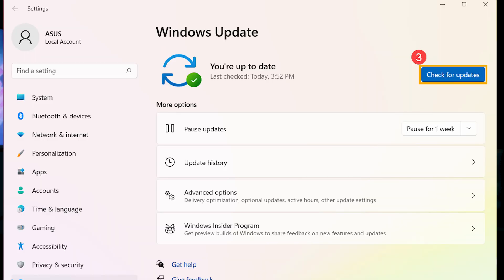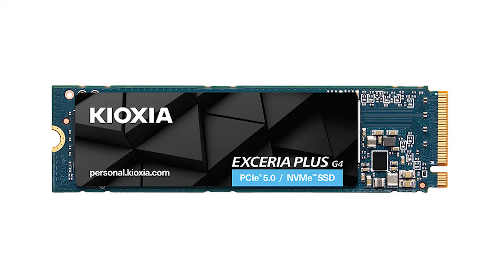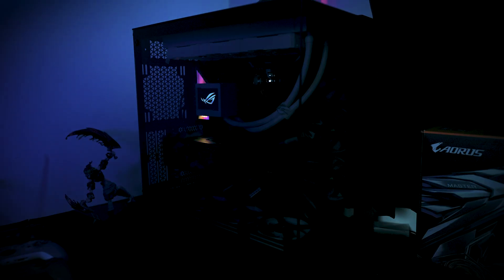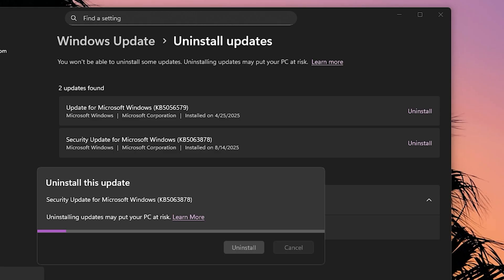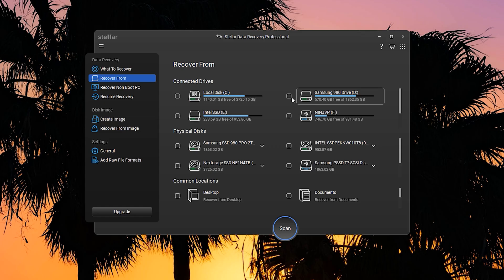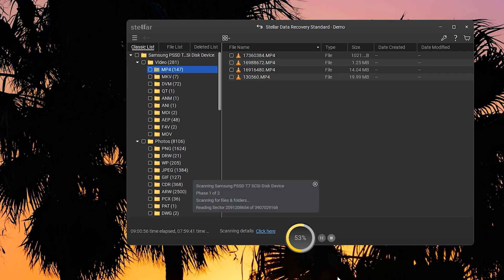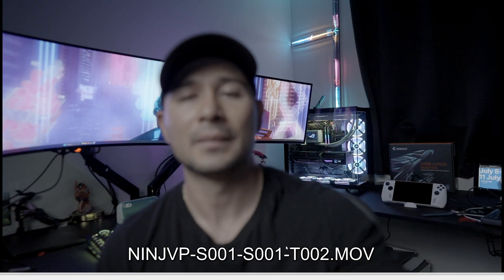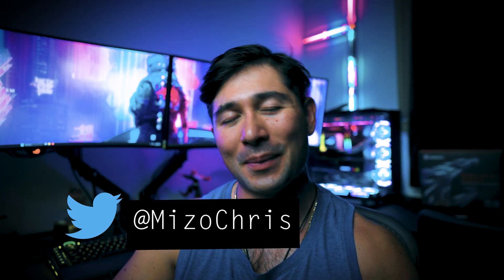Windows 11 Update KB5063878 is Breaking SSDs – Here’s How to Fix & Recover Your Data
Windows 11’s latest KB5063878 update is reportedly causing serious SSD problems – from slowdowns and vanishing drives to outright data corruption

In this video, we show how to uninstall the faulty update safely and recover lost files using Stellar Data Recovery, helping PC gamers, IT pros, and content creators fix SSD issues and restore their data quickly.

00:00 – Windows 11 Update KB5063878 Overview
00:15 – Boost FPS Performance on Windows 11
01:16 – Phison Controllers & DRAM-less SSDs Affected
01:48 – Already Installed? Watch Out for Data Corruption
02:10 – Enterprise & Home Users Both Impacted
02:42 – KIR Automatically Integrated in WMUS
02:59 – Other User Reports of SSD Failures
03:45 – How to Check Your SSD Controller
03:55 – How to Uninstall Windows Update KB5063878
04:24 – Recover Lost Data After the Update
04:46 – Installing Stellar Data Recovery
05:23 – Stellar Data Recovery Features & Overview
05:27 – Choosing File Types to Recover
05:43 – Selecting the Right Drive to Scan
06:04 – Recovering Data from Non-Bootable Disks
06:17 – Resuming a Previous Recovery Session
06:33 – Creating Disk Images & Clones
06:50 – Adjusting General Settings in Stellar
06:59 – Selecting Specific File Formats
07:05 – Previewing & Pulling Encrypted Files
07:28 – Scanning for Lost Files (Deep Scan)
07:50 – Browsing the Lost File Directory
07:57 – Recovering Files Step-by-Step
08:33 – Reviewing Recovered Files
08:41 – Lost File Successfully Recovered 😲
08:53 – Saving a Scanned List for Later
09:08 – Why Stellar Data Recovery is Reliable
09:21 – Windows Back to Normal with Files Restored
Manual Codes for CMD:
wusa /uninstall /kb:5063878
wmic qfe list | find "5063878"

 for all social channels & Contact 📨

Support the Tech Revolution – Help Keep the Content Flowing!

📣I WANT TO GIVE YOU A CHANCE TO WIN IN OUR FREE GIVEAWAY!!📣

AM5 Budget PC Build 2025:
AMD Ryzen 9600X
ASUS TUF GAMING PLUS B850
Crucial P3 Plus 1TB
Montech Air 903 Max
Seasonic Vertex PX-1000

AMD GamIng  PC Build 2024:
AMD Ryzen 9800X3D (CPU):
ASUS ROG Crosshair X870e Hero (Motherboard):
G.Skill Trident Z5 48GB (2x24 GB) 6400MHz DDR5 (RAM) :
ASUS ROG Ryujin III (CPU Cooler):
Gigabyte RTX 4090 Gaming OC (GPU):
Gigabyte AORUS Gen5 10000 SSD 2TB (SSD):
 Corsair iCUE 6500X  (PC Case):
Corsair QX 3x120mm Fans:
MSi 1000w Power Supply ATX 3.1 (PSU):
ASUS 34" OLED Ultrawide Monitor:
LG 34GP950G-B 34 Inch
Corsair K100 RGB Optical-Mechanical Gaming Keyboard
 Logitech G502 X2
Tools & Supplies:
Artic Silver 5:
IFixit toolkit:
Precision Driver:
Coffee filters:
Microfiber Cloth:
Rubbing Alcohol:
CAMERA GEAR:

Sony NEW Alpha 7S III:
➡️Sony E-Mount FE 24MM
Memory Card: